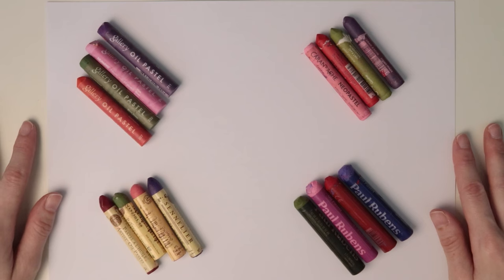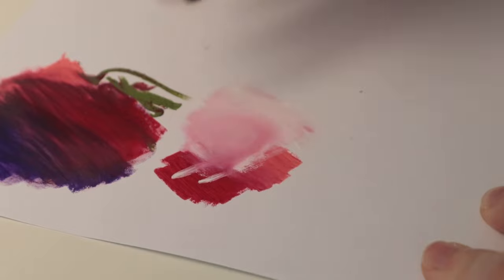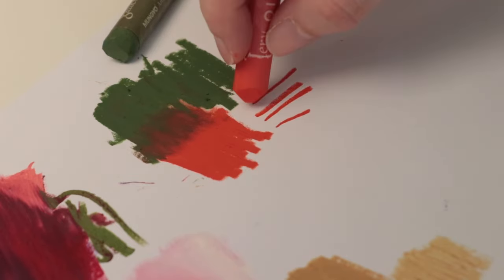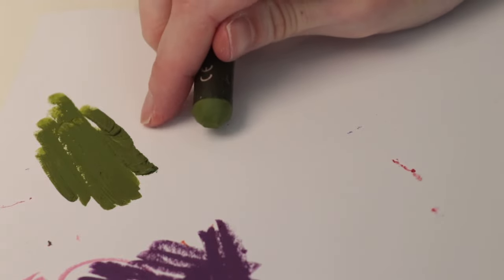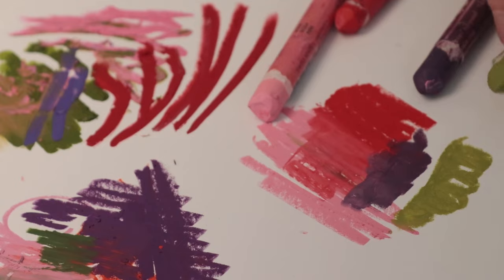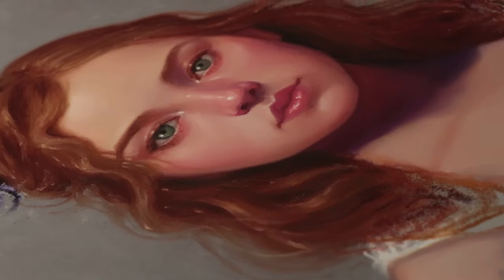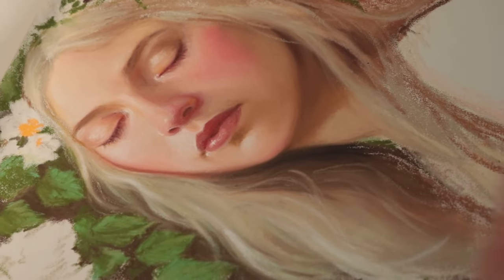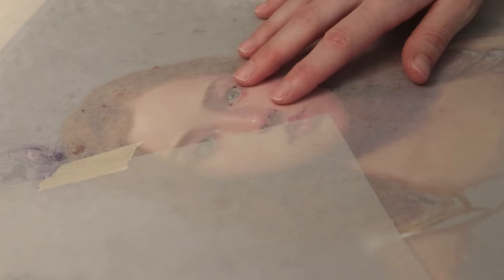Oil pastel brand comparison || Sennelier, Neopastel, Mungyo, Paul Rubens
I have today a comparison of the oil pastel brands that I have: Sennelier, Caran d’Ache Neopastel, Mungyo Gallery and Paul Rubens.

Just so you know the Paul Rubens set was sent to me but my opinions are my own.